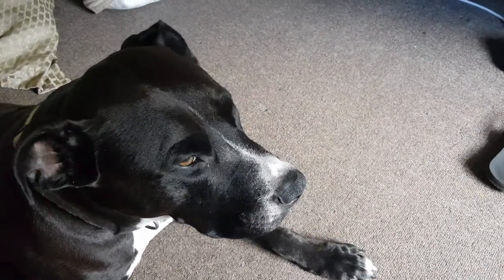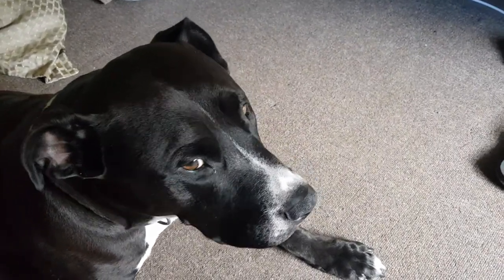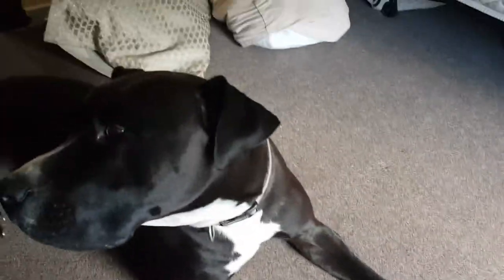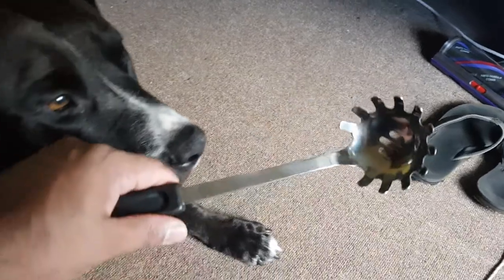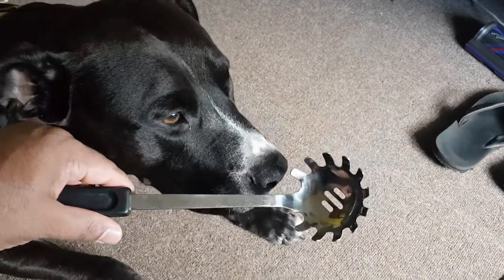If you have an Itchy Back use this